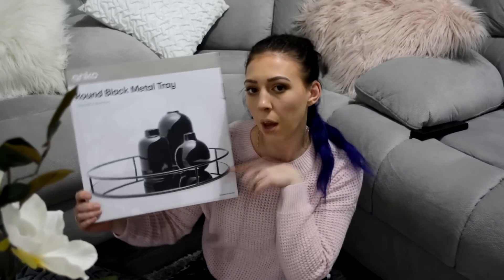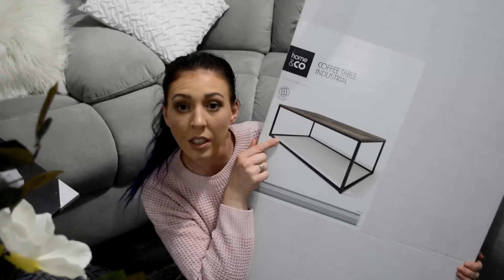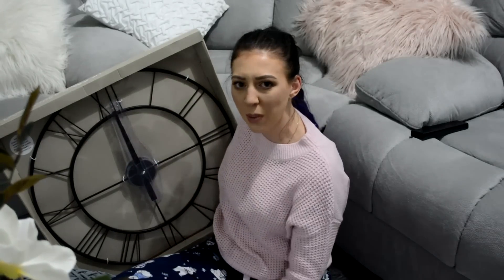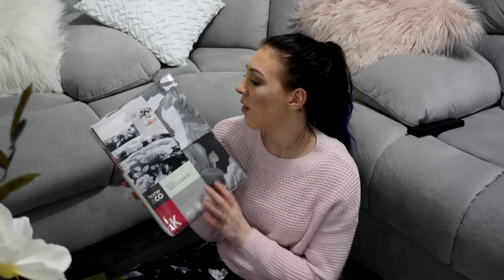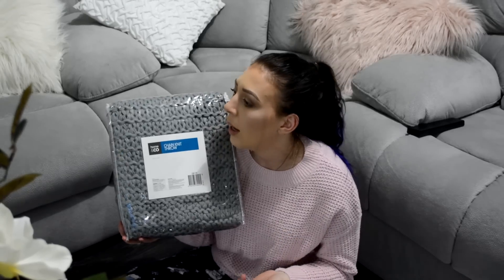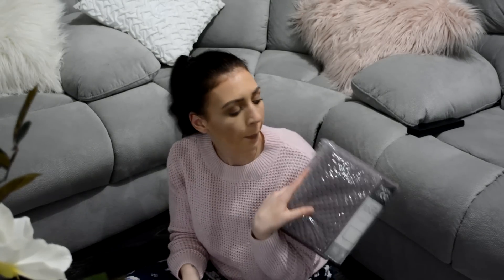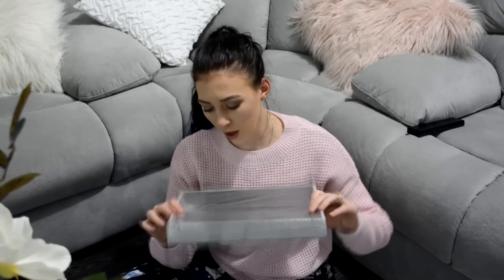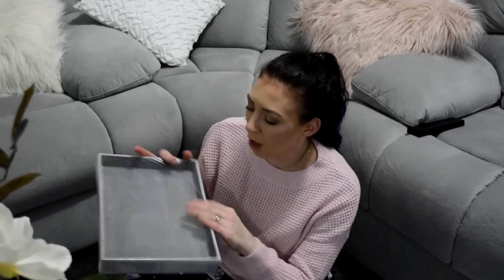KMART BARGAIN BUYS | HUGE HAUL!!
Hey Beauties,

You guessed it! Another Kmart Australia haul! I went in as always with the intention to buy one item and came out with $500 of stuff!! Oopss!! 😂

Sign up to ShopBack via this link to get $5 and start saving money on your online purchases!!

I DO NOT make any money if you use these codes